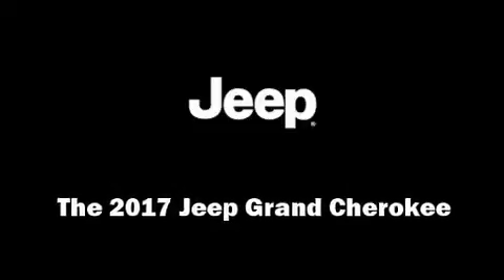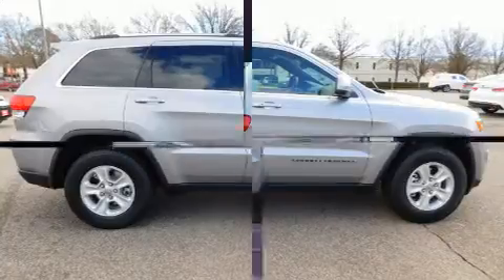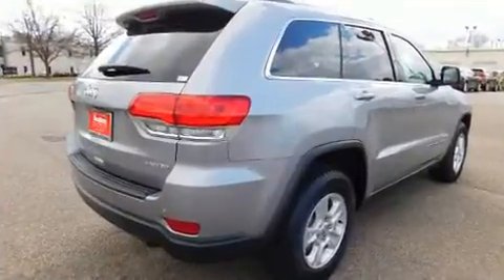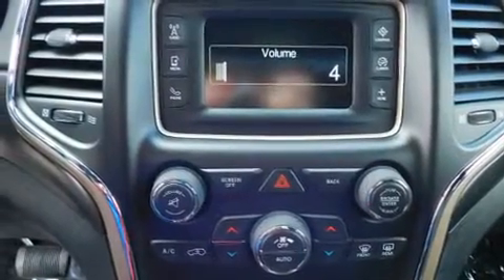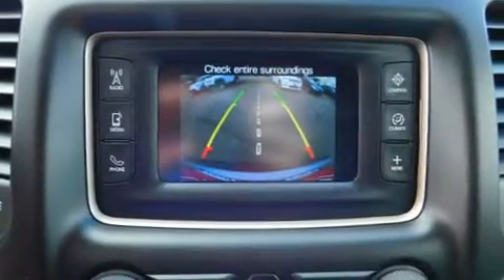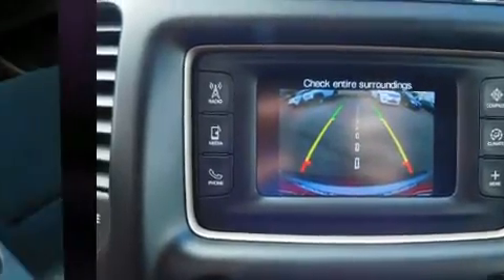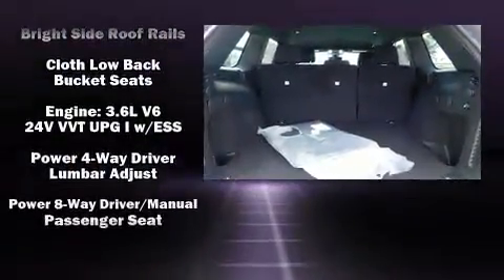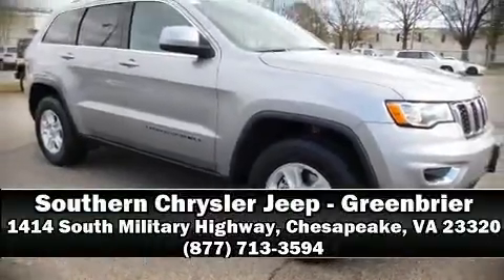2017 Jeep Grand Cherokee Laredo RWD in Chesapeake, VA 23320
Climb inside the 2017 Jeep Grand Cherokee. Smooth gearshifts are achieved thanks to the refined 6 cylinder engine, and for added security, dynamic Stability Control supplements the drivetrain. It's equipped with tons of terrific amenities, but it won't break your budget. Such as remote keyless entry, 1-touch window functionality, a tachometer, front bucket seats, telescoping steering wheel, power door mirrors and heated door mirrors, rear wipers, and power windows. Jeep also prioritized safety and security with features such as: head curtain airbags, front SIDE impact airbags, traction control, brake assist, anti-whiplash front head restraints, ignition disabling, and 4 wheel disc brakes with ABS. Our experienced sales staff is eager to share its knowledge and enthusiasm with you. They'll work with you to find the right vehicle at a price you can afford. Stop in and take a test drive!